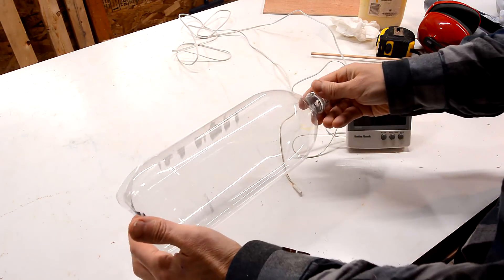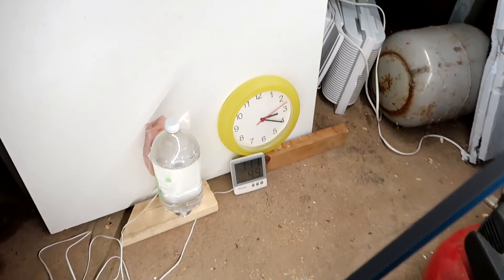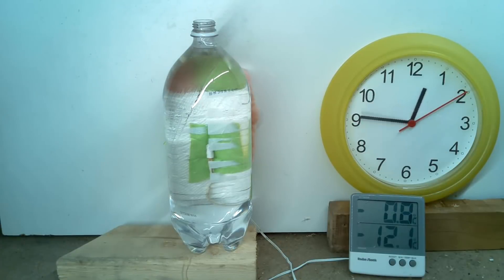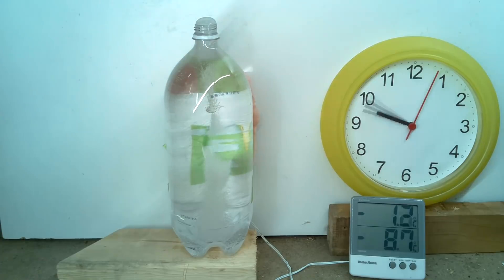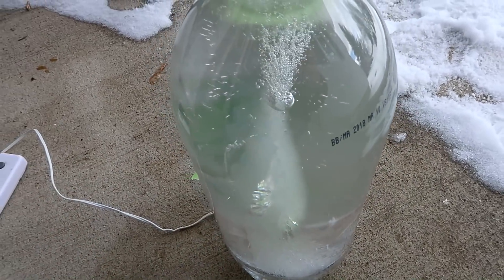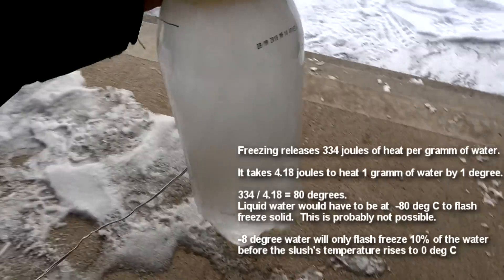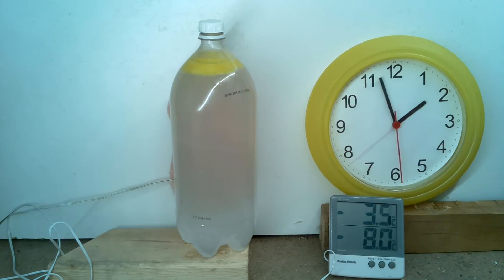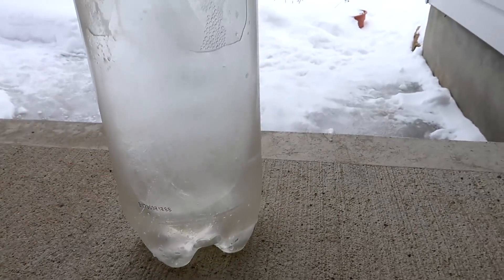Spontaneous flash freeze experiments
Experimenting with spontaneous flash freezes in a 2 liter bottle.  Was able to cool the liquid water to -8 C before a flash freeze occurred.